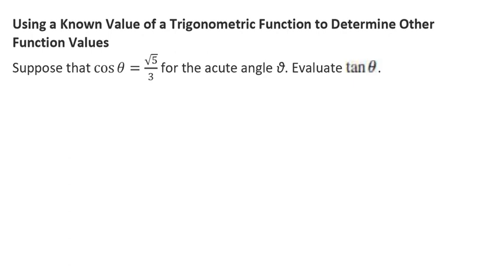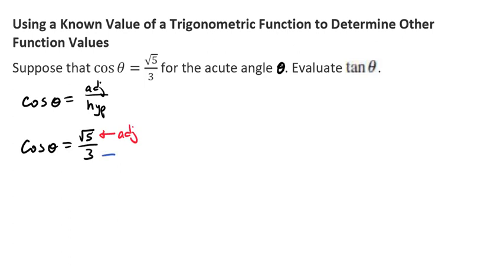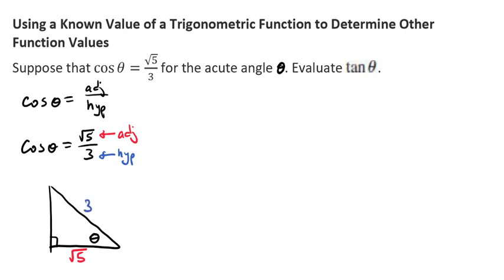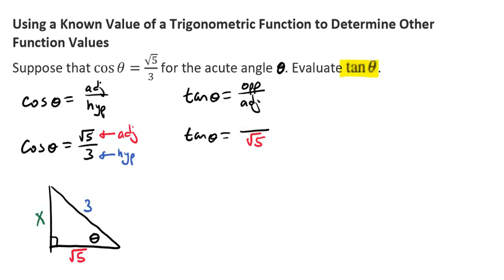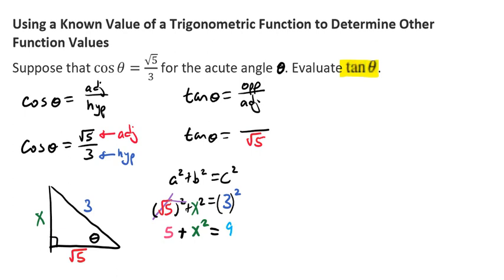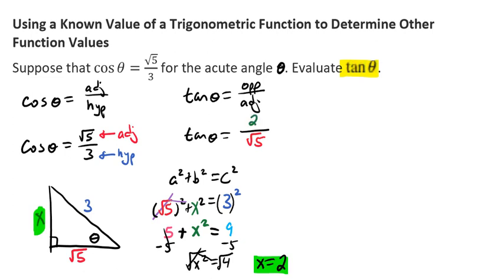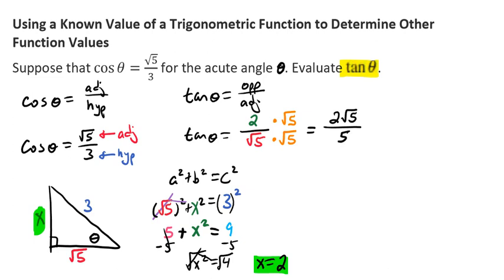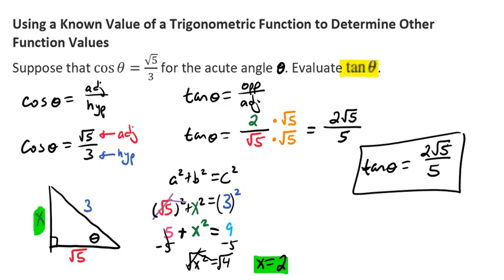Using the Known Trigonometric Function Value to Find an Unknown Trigonometric Value Video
This video goes through an example of using a know trigonometric function value to determine an unknown trigonometric function value.